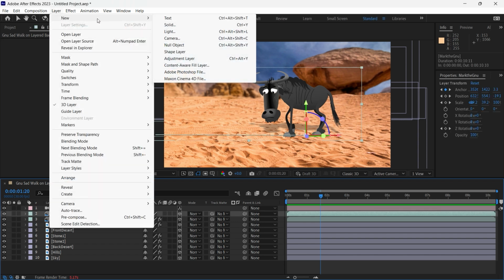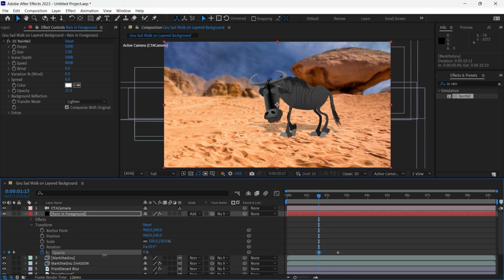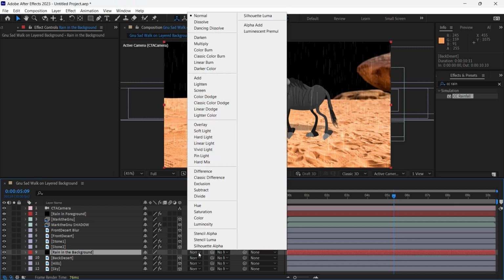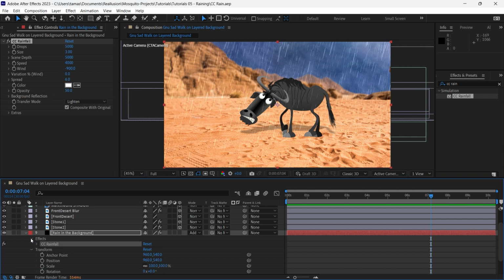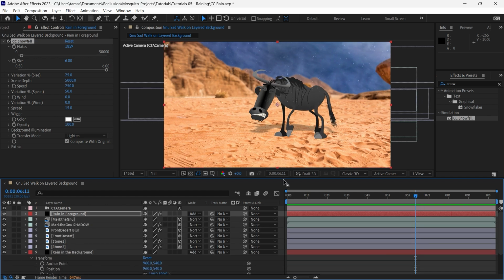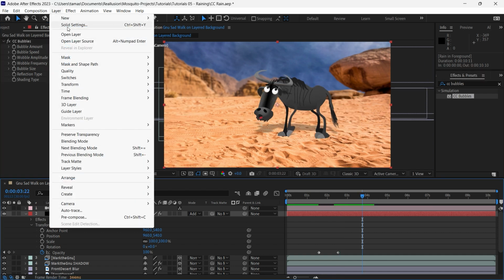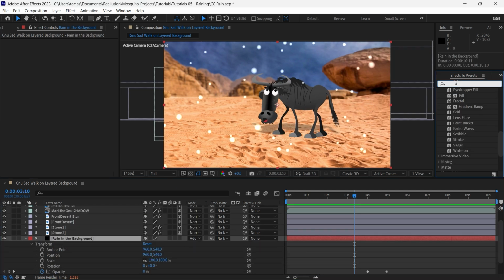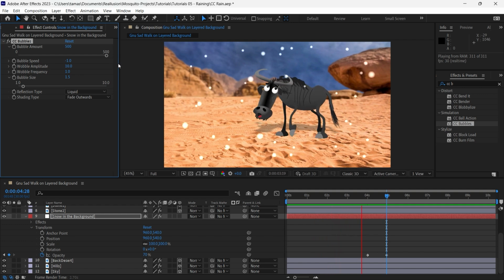Rain Effect and Snowfall for in Adobe After Effects 2023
This tutorial is about how to create Rain and Snowfall effects to your video footages with Adobe After Effects.

You will learn to work with:
- CC Rain, Simulation Effect
- CC Snowfall, Simulation Effect
- CC Bubbles, Simulation Effect
- Solid Layers

Watch and Learn from Tutorial Videos about 2D Cartoon Animation and about Graphical and Video editing applications:
- Adobe Audition
- Adobe Illustrator
- Adobe Photoshop

Watch and Enjoy the most unique and funniest cartoon animations on my channel.
- Enjoy exclusive cartoons animations from original author
- Watch and Enjoy the most popular songs and nursery rhymes made for Children on my channel!